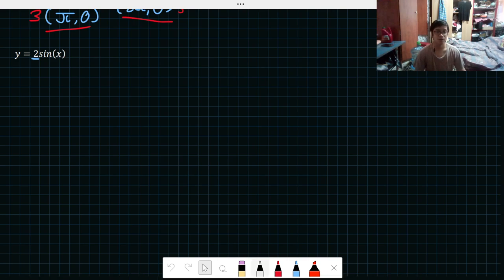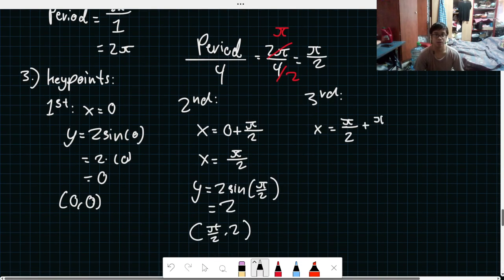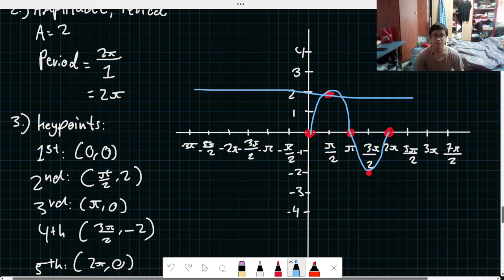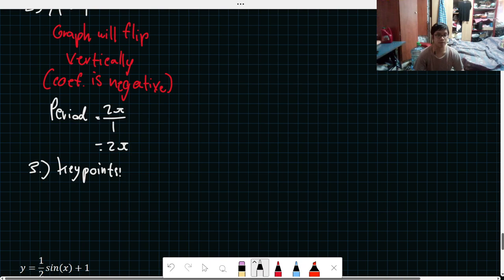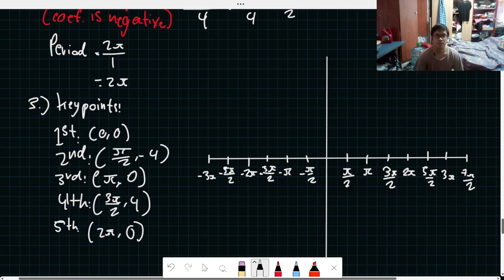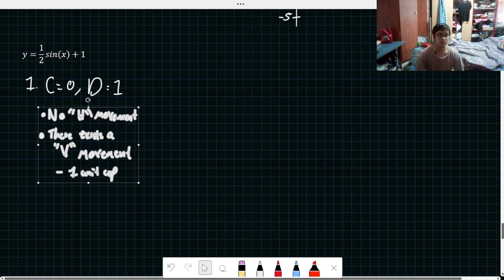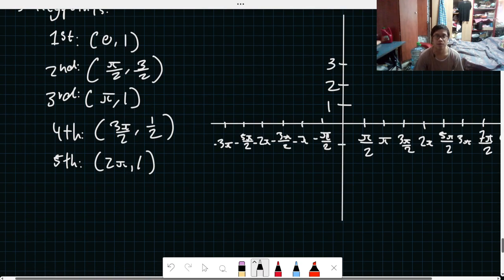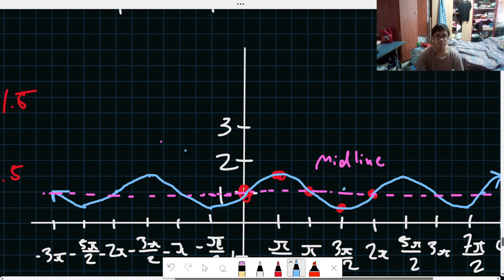Trigonometry: Graph of Trig Functions 1: Sine and Cosine 4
Here, we will have some examples on how to graph sine functions.